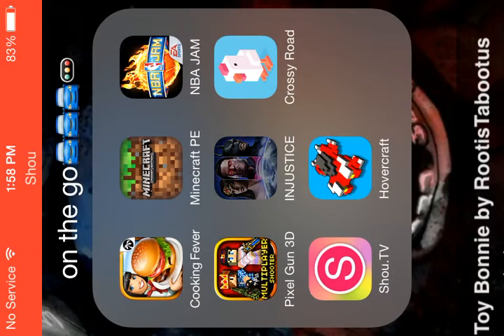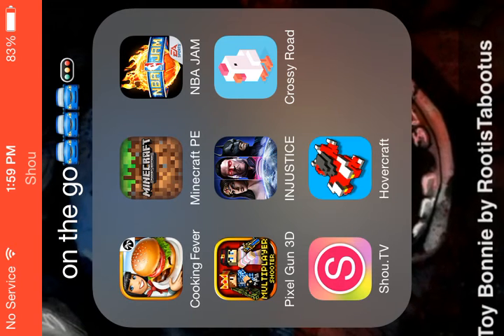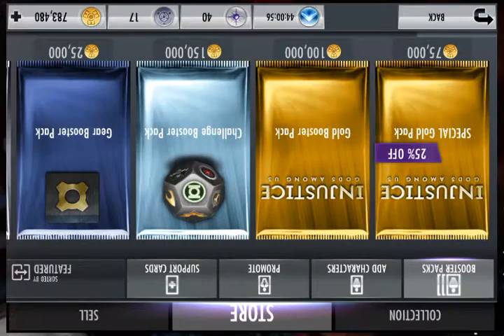Hack for injustice 100 percent works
SUCH A HACK